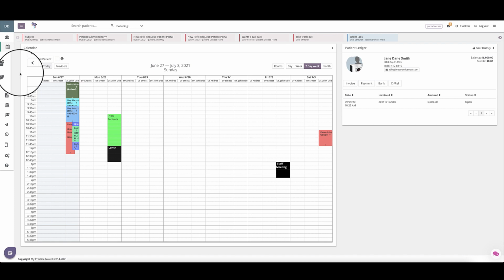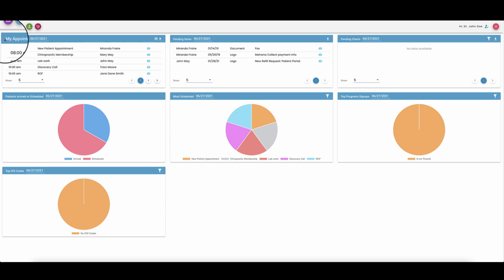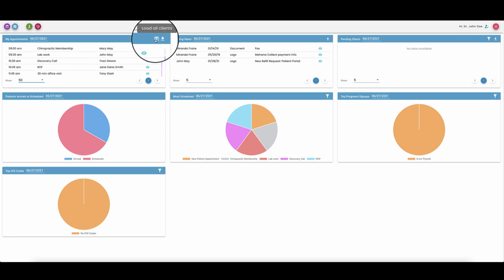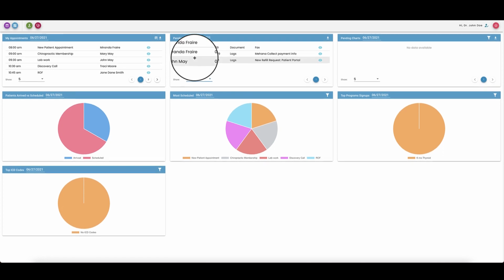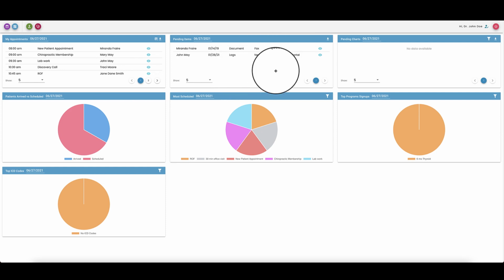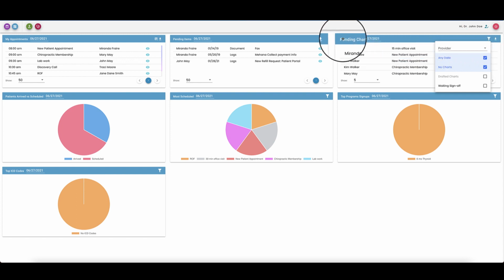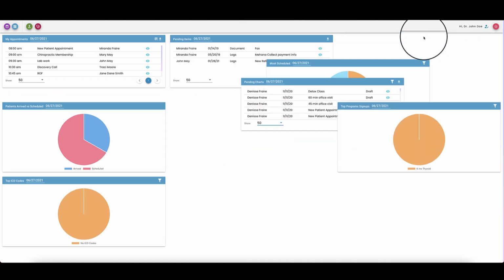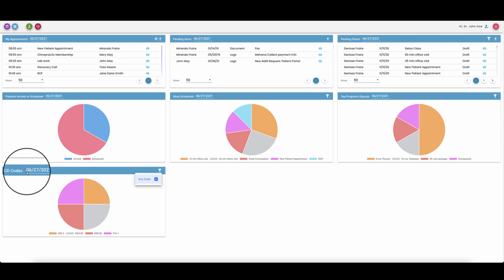New Providers Dashboard